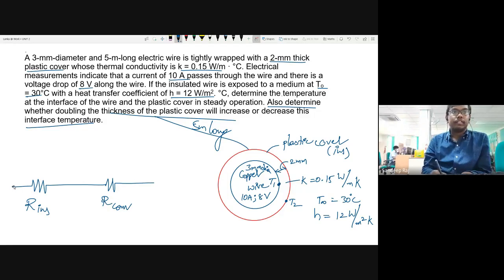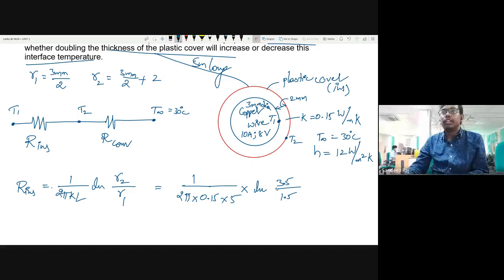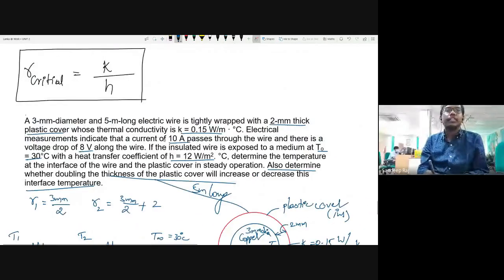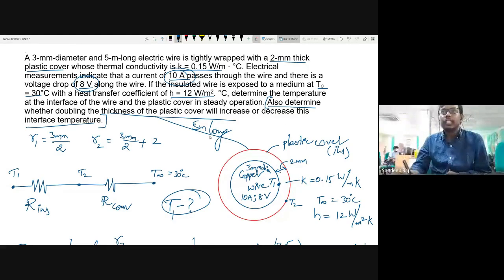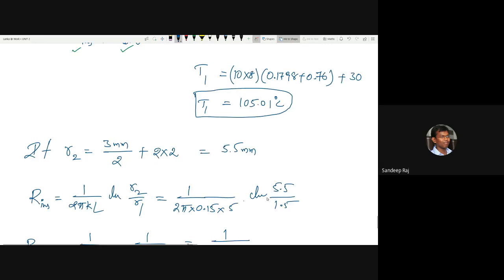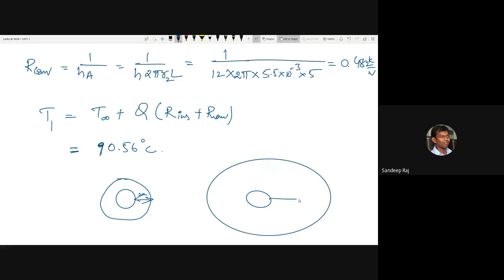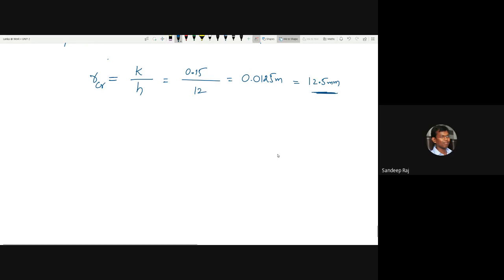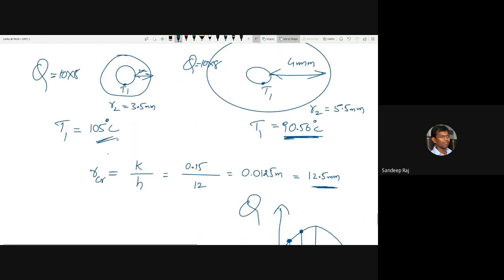Composite Cylinder (2/3) || Problems || Sandeep Raj Lanka Heat Transfer Lectures VNRVJIET